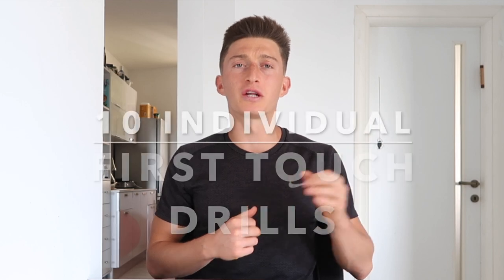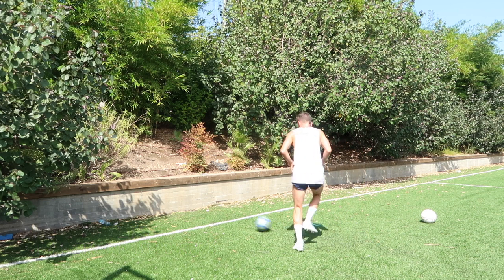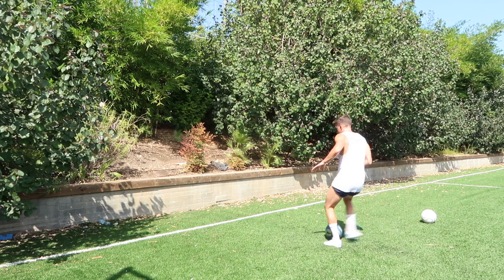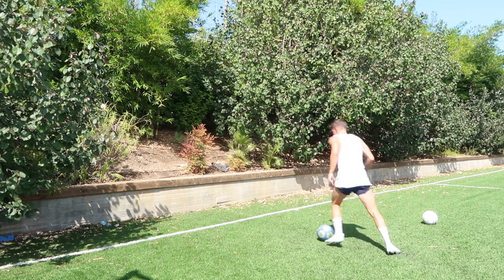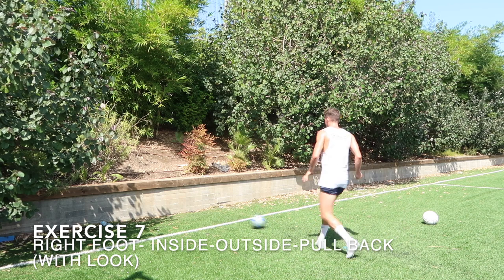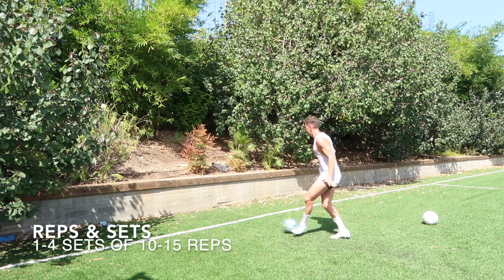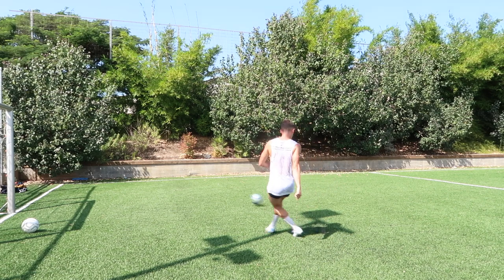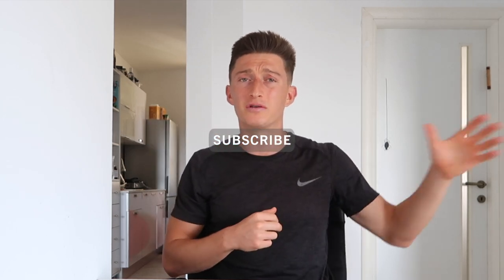10 First Touch Drills for Soccer on the Wall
In this video, I take you through 10 Fundamental First Touch Drills that you can do alone! You don't need to rely on anybody to train hard and improve your first touch. All you need is a ball, a wall and a will to work hard and IMPROVE YOURSELF!

About Me
Name: Eric Friedlander (Ric, Ricky)
Age: 26
Nationality: USA
Job: Professional Soccer Player
Current Team: Hapoel Robi Shapira Haifa (Israel)
Last Team: FSV Lückenwalde (Germany)